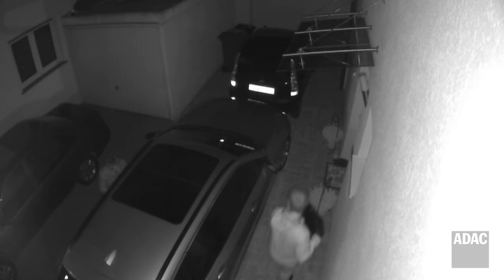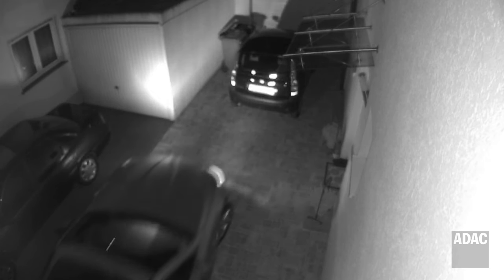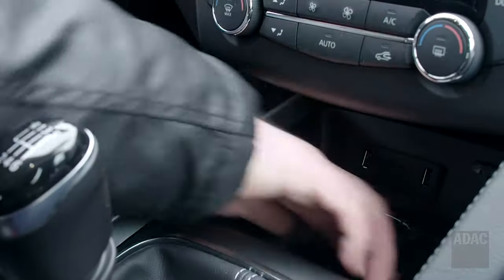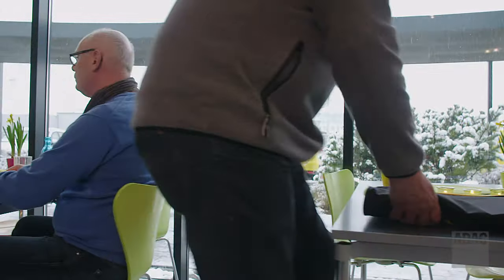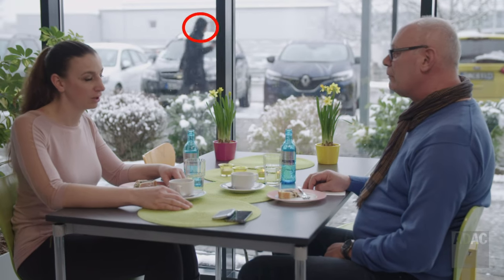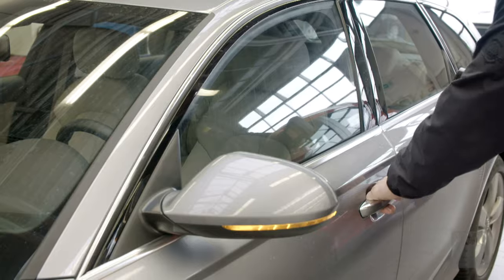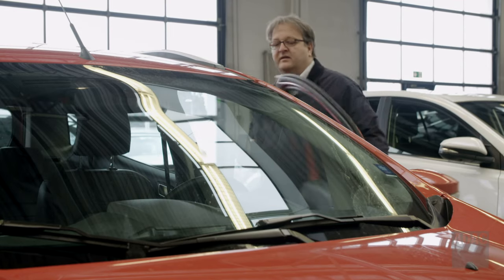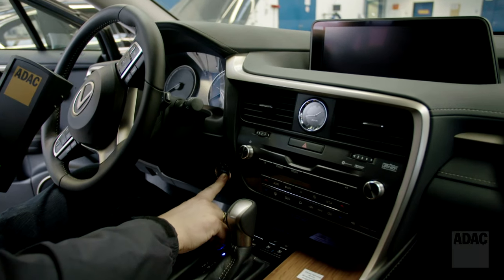Are keyless entry systems safe? | ADAC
Thousands of cars with keyless entry systems are vulnerable to car theft. More than 20 models from different brands were surveyed by German automobile association ADAC. All surveyed cars with keyless entry systems were opened within seconds, the motor could be started and the automobile drove off.

Jetzt ADAC Mitglied werden! Wir sind da. Mit Hilfe, Rat und Schutz.